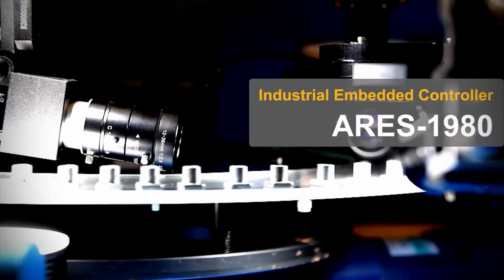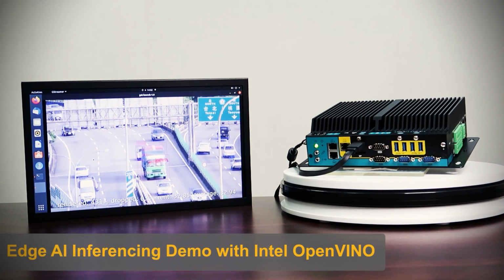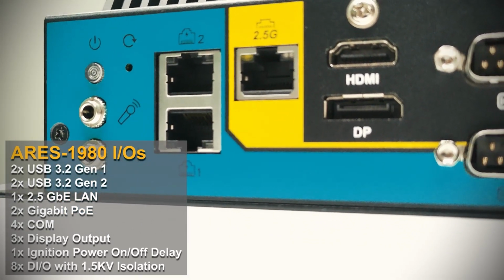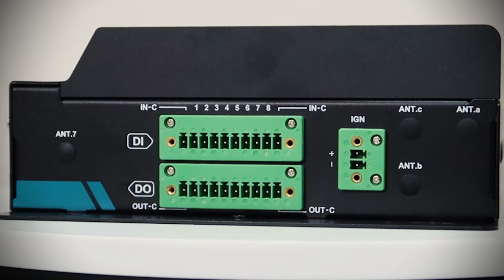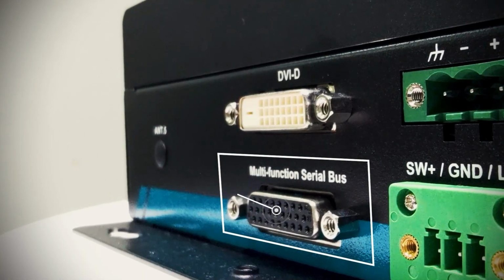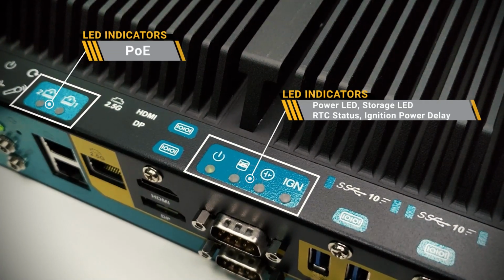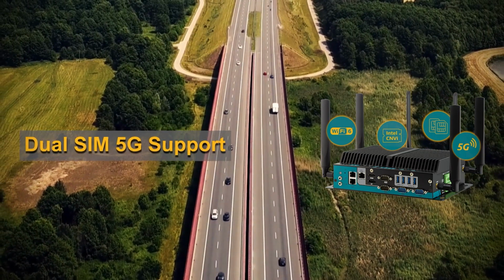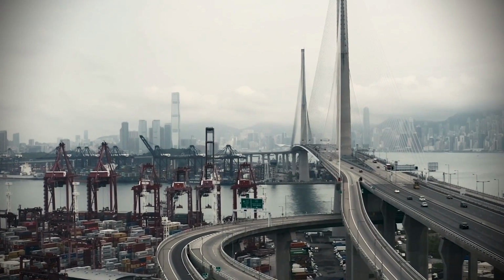ARES-1980 - Industrial Embedded Controller with Intel 11th Generation Processor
ARES-1980 is a compact-sized embedded controller designed with high-speed I/Os to improve production efficiency, allowing higher through rate while providing cutting edge computing performance with Intel’s 11th Generation Tiger Lake processors, that offers unparallel edge computing and enhanced AI performance for your applications

0:00 Overview
0:25 Intel's 11the Gen. Tiger Lake Processor
0:30 SuperFin Technology
0:44 I/O Introduction
1:09 Scenario - Smart Factory
1:21 Super DI/O
1:35 Multi-function Serial Bus
2:10 Intel CNVi, Wi-Fi 6, Dual SIM 5G Support
2:28 Summarize